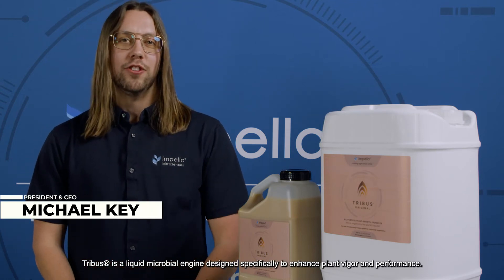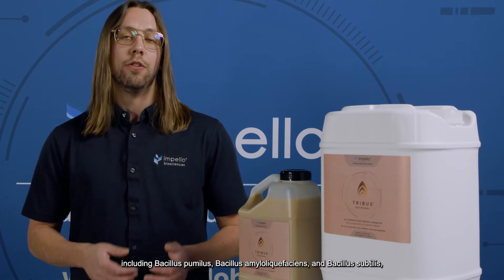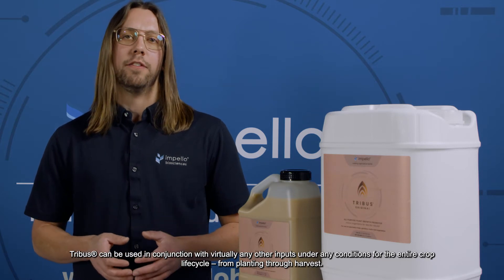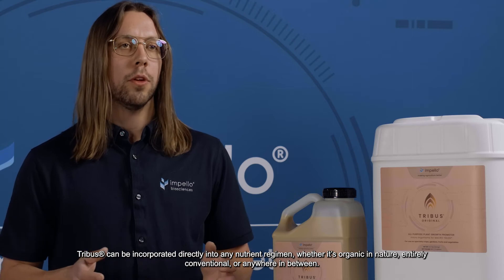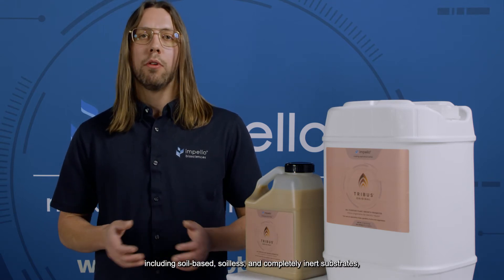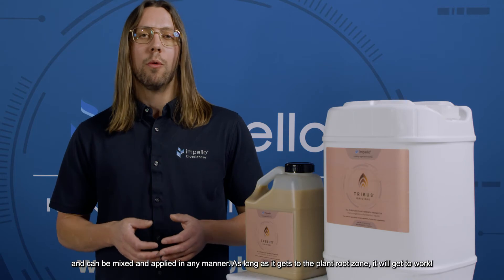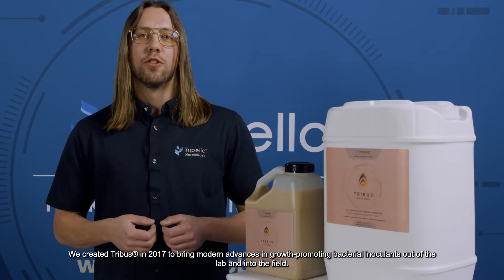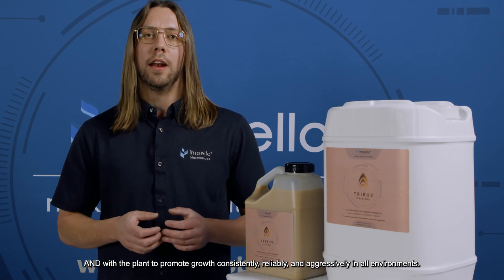Tribus: The Original Microbial Inoculant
Tribus® is a liquid microbial engine designed specifically to enhance plant vigor and performance. As a highly concentrated combination of three plant growth-promoting rhizobacteria species, including Bacillus pumilus, Bacillus amyloliquefaciens, and Bacillus subtilis, Tribus can be used in conjunction with virtually any other inputs under any conditions for the entire crop lifecycle – from planting through harvest.

Thanks to its formulation with super durable bacterial endospores, Tribus can be incorporated directly into any nutrient regimen, whether it’s organic in nature, entirely conventional, or anywhere in between. Tribus is a free-flowing, easy-to-use liquid that is compatible in all growing media including soil-based, soilless, and completely inert substrates, and can be mixed and applied in any manner. As long as it gets to the plant root zone, it will get to work!

Growers who are interested in improving their crop quality, nutrient use efficiency, increasing their crop’s performance, and protecting against abiotic stresses should use Tribus in conjunction with their normal growing regimen.

We created Tribus in 2017 to bring modern advances in growth-promoting bacterial inoculants out of the lab and into the field. Tribus was the first product of its kind to utilize a highly specific consortium of Bacillus species that work with each other AND with the plant to promote growth consistently, reliably, and aggressively in all environments.